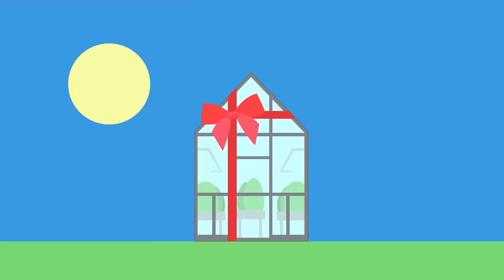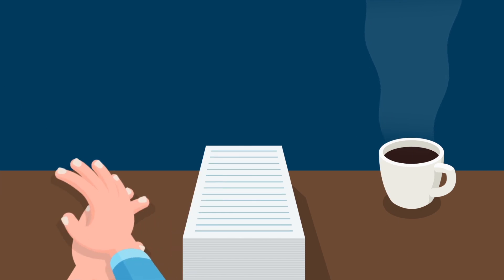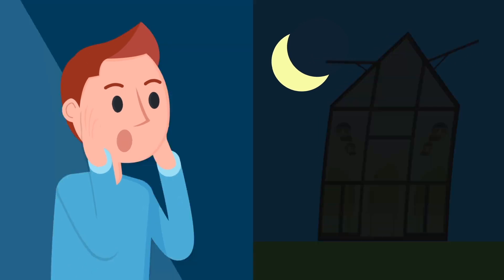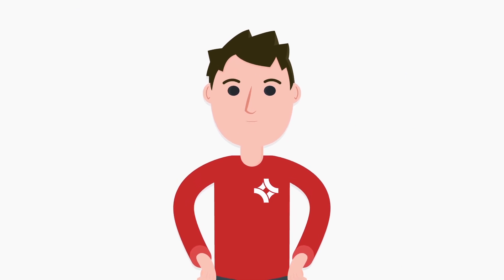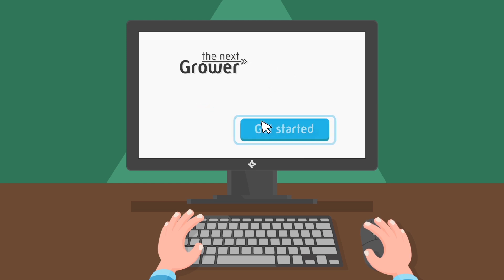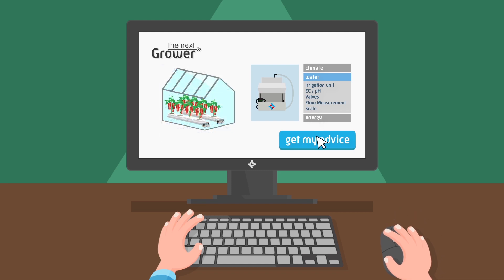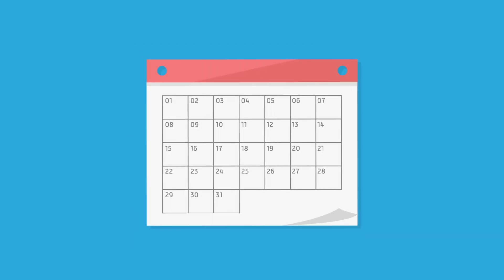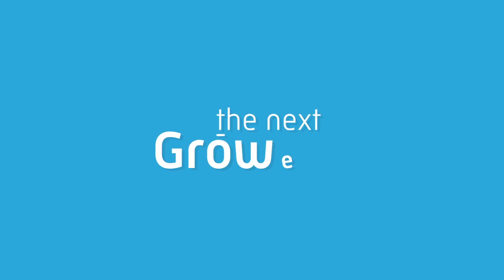Online horticulture tool "The Next Grower' | animation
Hoogendoorn Growth Management introduces the new online tool: The Next Grower. With this tool growers can create their personalized greenhouse visualization with irrigation, climate and energy controls they need. While doing this, they'll receive interesting and relevant tips for free.